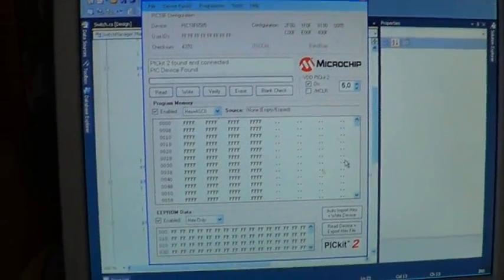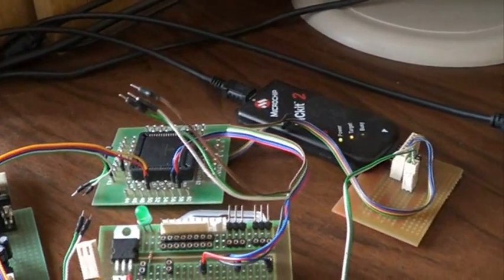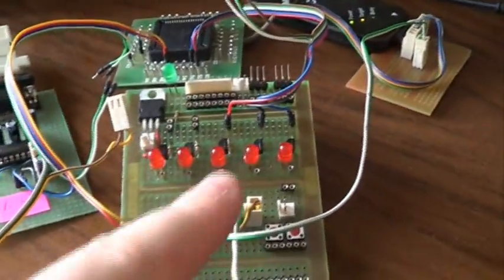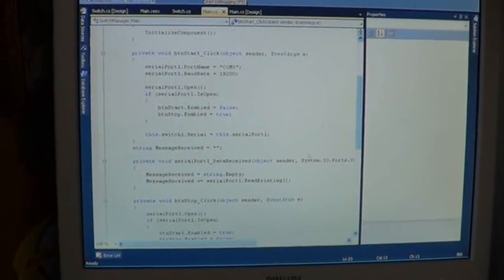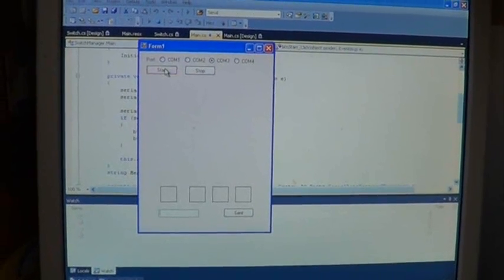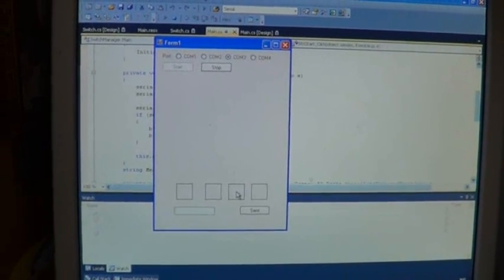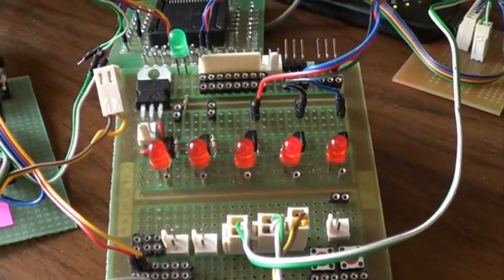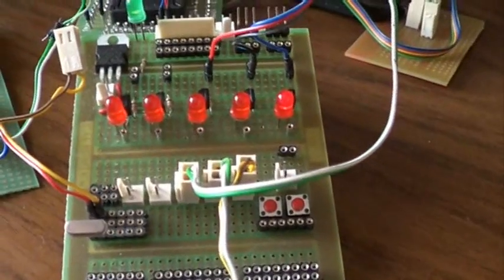Microchip PIC 18F6X8X + RS 232 19200 bps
I have connected PIC 18F6585 with COM Port using MAX 232.
Like You can see on the video, You can create Your own control panels for DIY devices.